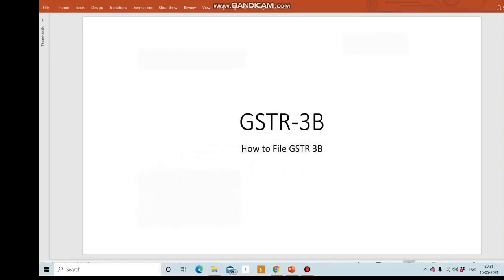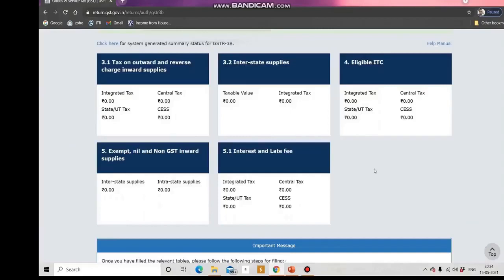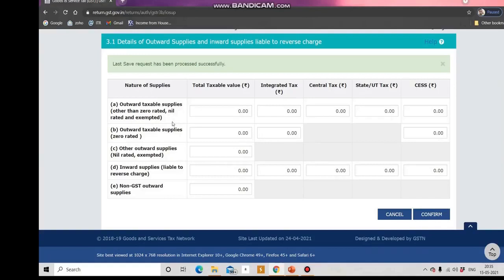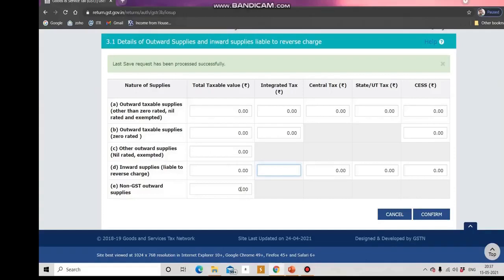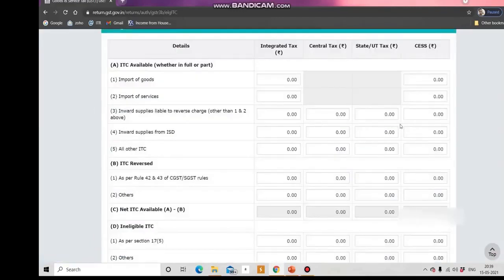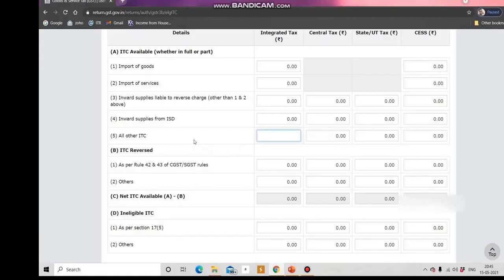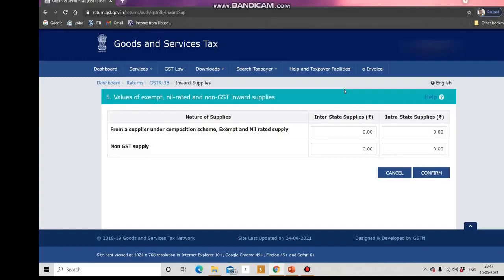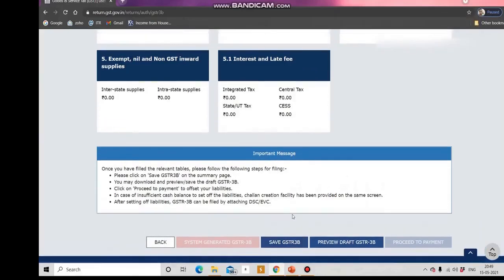GSTR 3B for Beginners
This will provide Step by Step Practical guide especially for the Beginners wanting to file GSTR 3B.